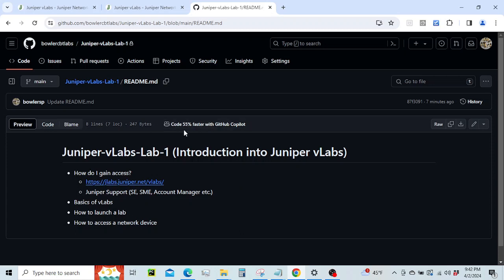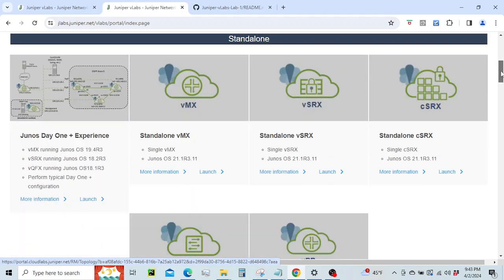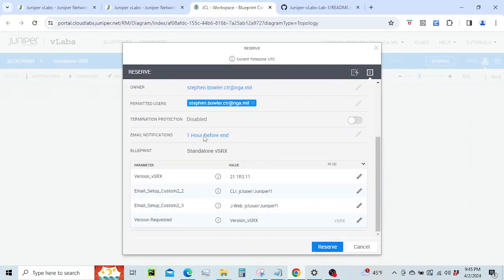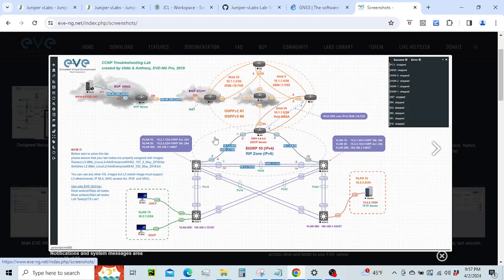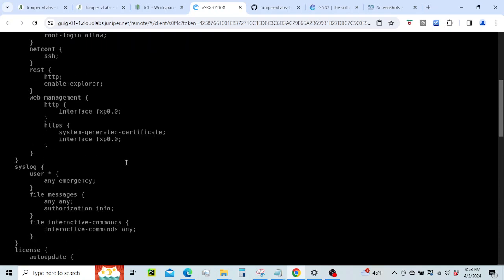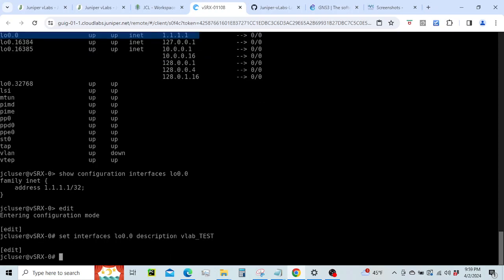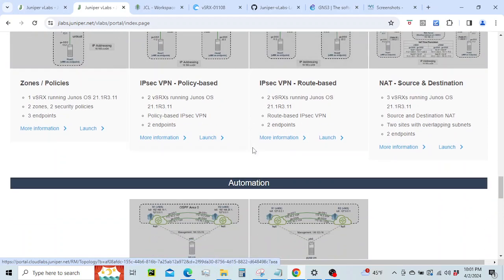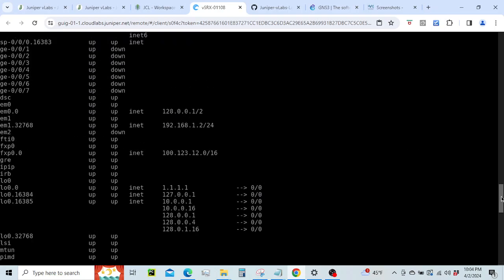Juniper vLabs Lab 1 (Introduction into Juniper vLabs)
- How do I gain access?
          - Juniper Support (SE, SME, Account Manager etc.)
- Basics of Juniper vLabs
- How to launch a lab
- How to access a network device

Time codes
0:00 - Intro
1:30 - Juniper vLabs Portal
2:23 - Launching a vLab
4:38 - Connecting to the Console and navigating the Command Line
7:25 - Explanation of vLabs we will be creating
8:00 - vLab Instructions
8:58 - Summary